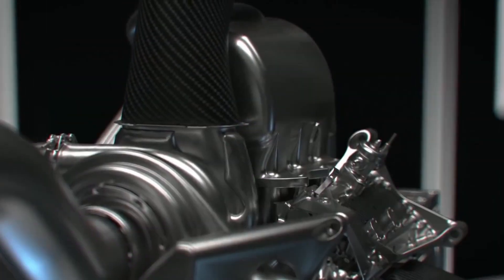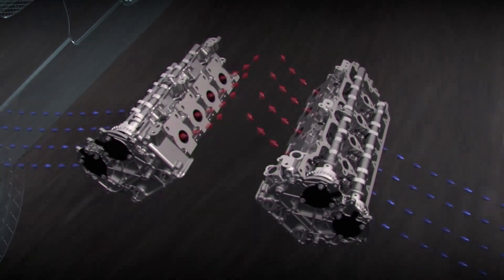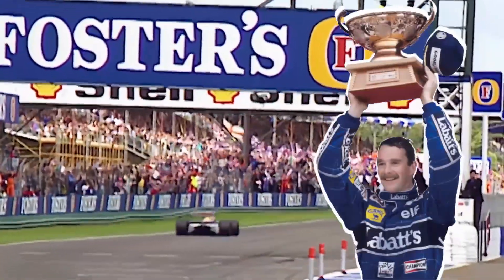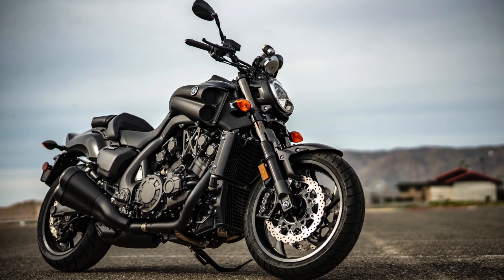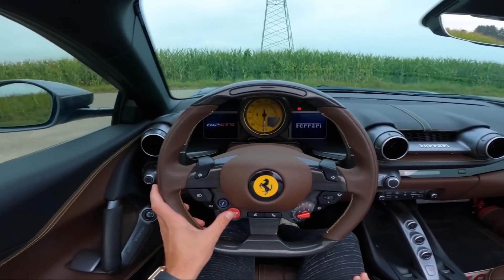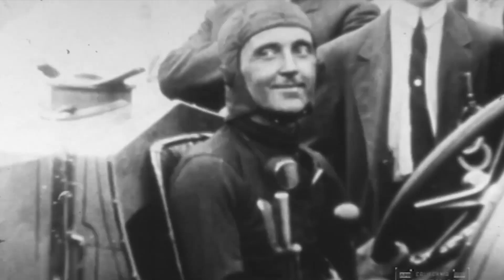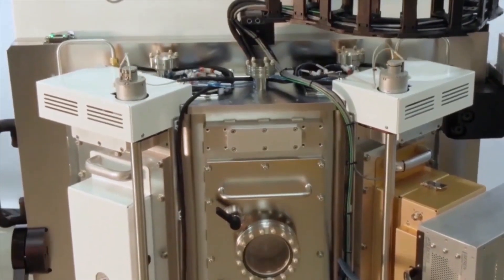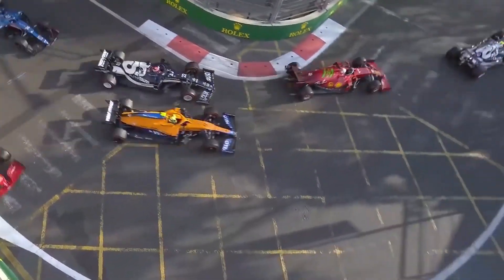Formula 1 Technology In Road Cars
👉In this video, we introduce and show you the technology used in today's road cars and how it was inspired from Formula 1. The tech invented and later developed by F1 teams is sometimes so usual in our everyday lives, that we don't even think about how these technologies originate from motorsports. Watch the video to learn how F1 technology is used in road cars and everyday life.

🎥 About 🎥

🏎 RaceTunnel - More than just Formula 1 🏎

There are always a lot of tensions, failures, and successes in this thrilling environment, along with the glitz, gorgeous women, and wealth.